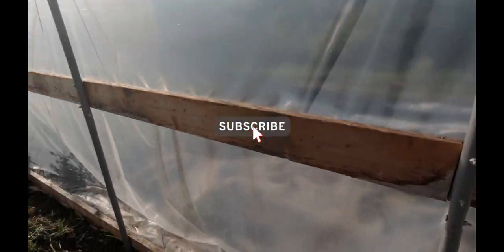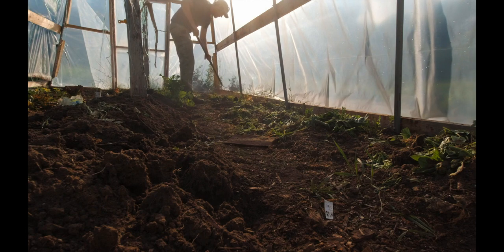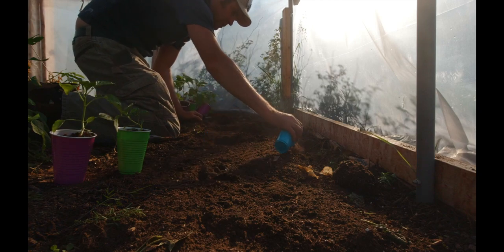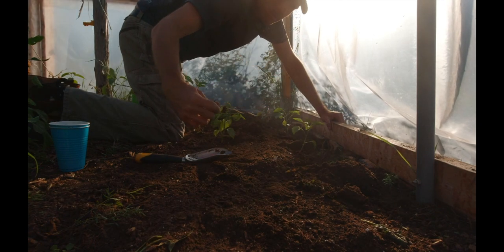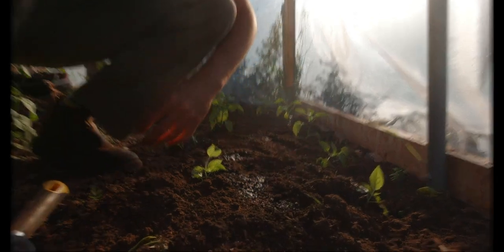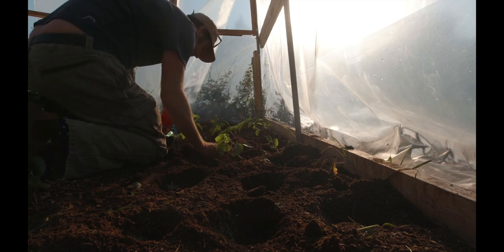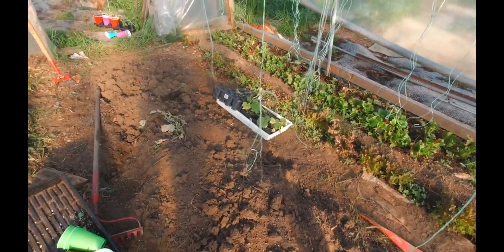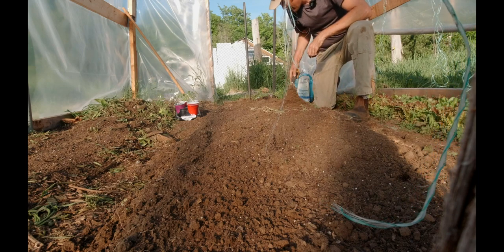Getting the second crops into the carport greenhouse///Tomatoes and Peppers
I finally got my tomatoes and peppers into the carport greenhouse after 3 hard frost the last week of May.

Mars grow light TS 1000 watt.
Mars Grow light TS 600 watt.

2 foot agro grow light

4 foot agro grow light

Seed starting heat mat

Hamilton Beach Coffee Urn (for bottling maple syrup)

12 volt Temp Control for greenhouse

Wire used for hooking up Temp control to battery